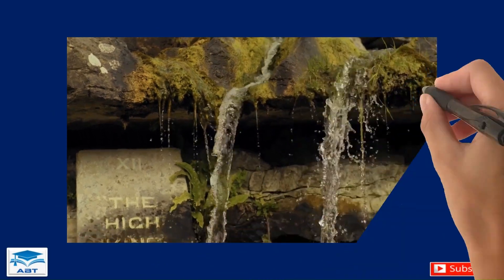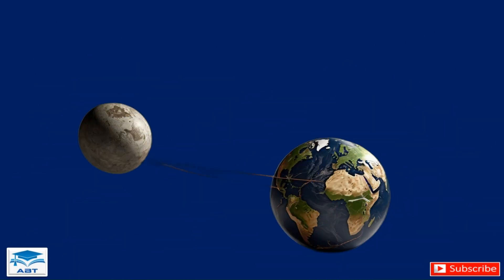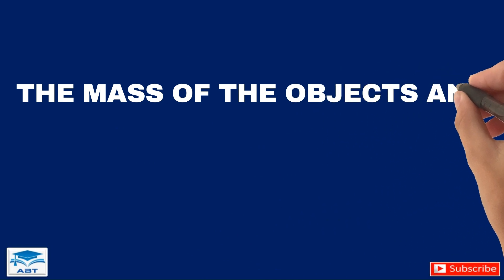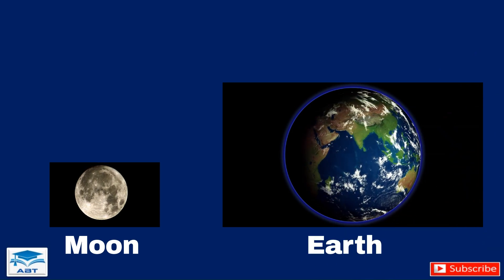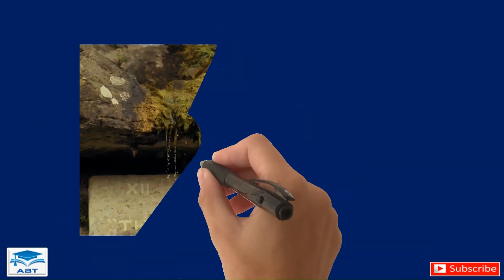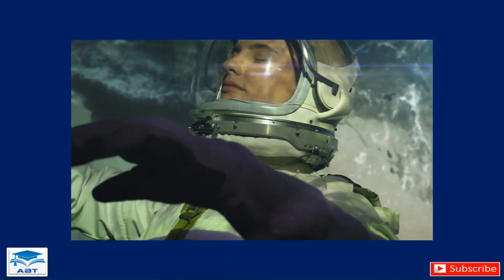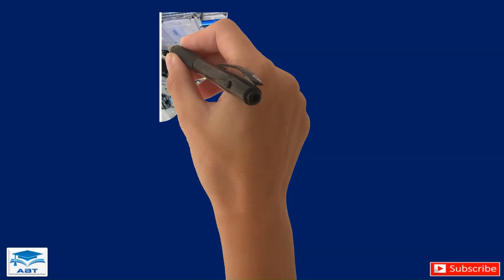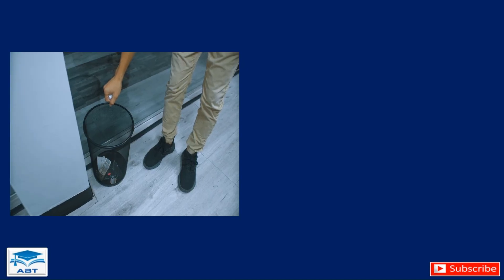Gravity Explained: Understanding the Force That Pulls Us Together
"Discover the fascinating science behind gravity in this educational video! We'll explore how gravity works, why objects fall towards Earth, and the role it plays in our universe. Perfect for high school students, this video breaks down the concept of gravitational force in an easy-to-understand way, with engaging visuals and real-life examples. Join us to uncover the invisible force that keeps us grounded!"